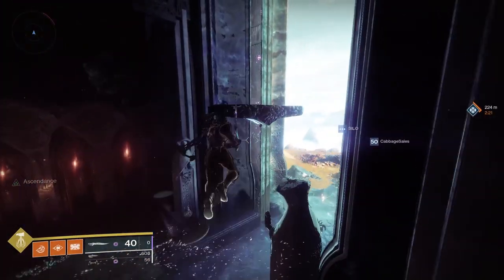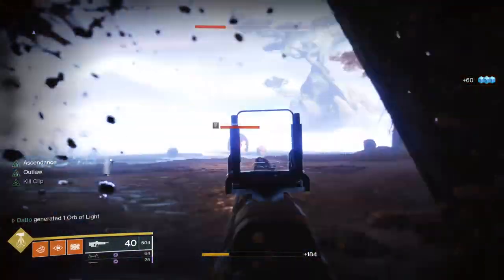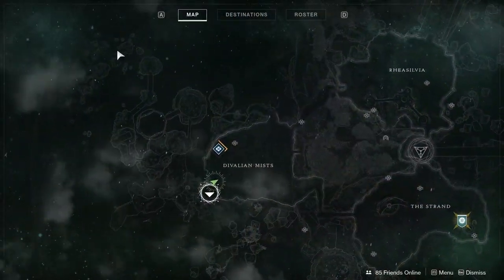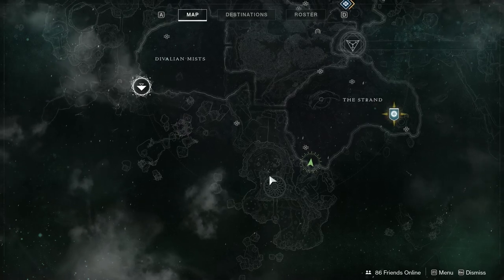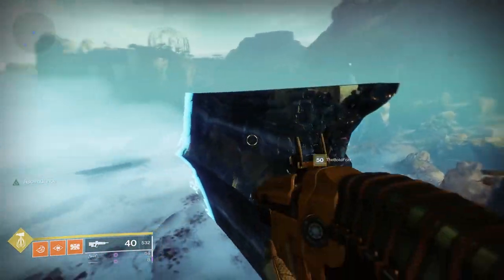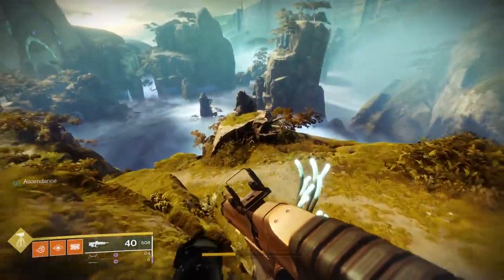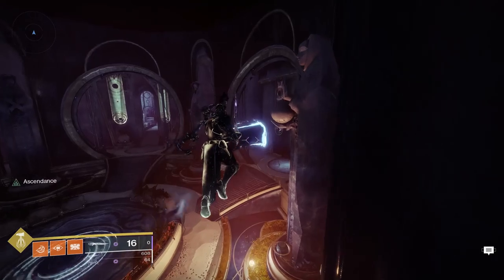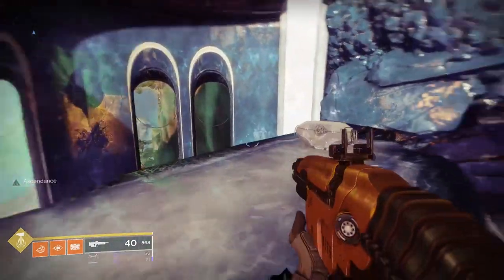Destiny 2: Ascendant Chest Locations (Curse Weak) - The Dreaming City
Here are the locations to the Ascendant Chests when the curse on the Dreaming City is at its weakest.  To get a Tincture of Queensfoil, do stuff around the Dreaming City, public events, random chests, Blind Well, etc.

Timestamps:

Bay: 0:51
Blind Well Entrance: 1:39
Spine of Keres: 2:17
Garden of Esila: 3:33
Petra: 4:14
Aphelion's Rest: 4:41
Chamber of Starlight: 4:59
Rheasilvia: 5:31
The Confluence: 6:02
Harbinger's Seclude: 6:55